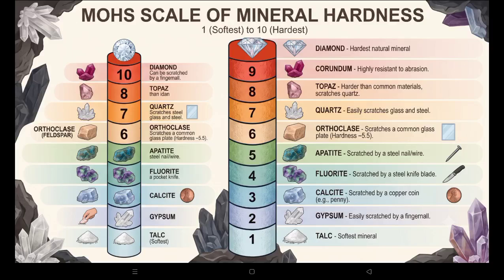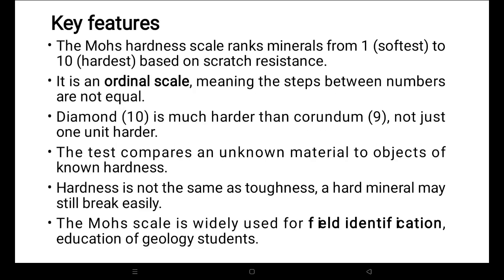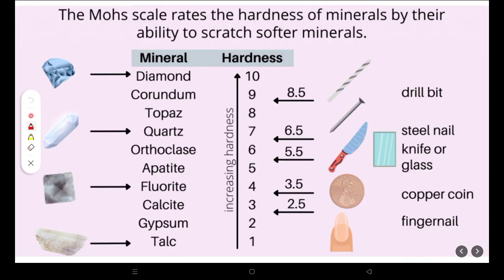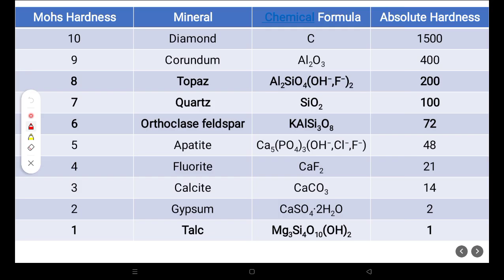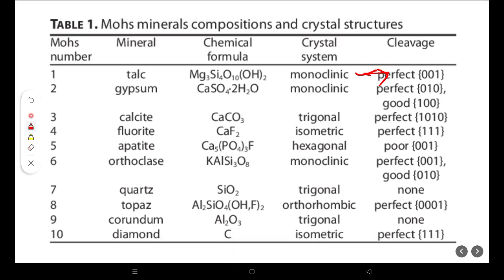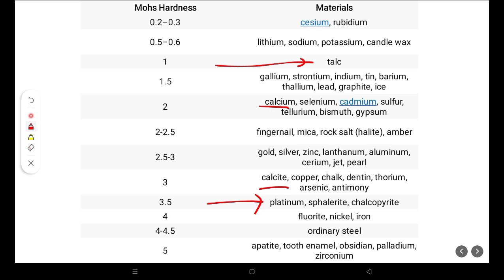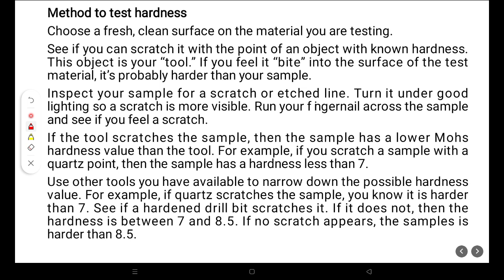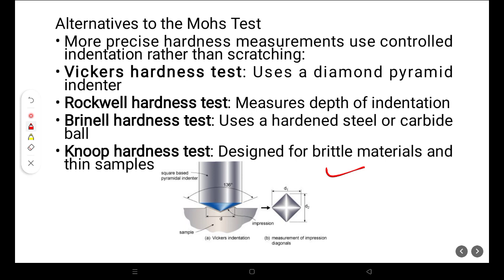Moh's scale of hardness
This video explains the Mohs scale of mineral hardness, a simple field method introduced by Friedrich Mohs in 1812 to rank minerals by their resistance to scratching. Using the ten reference minerals — talc, gypsum, calcite, fluorite, apatite, feldspar, quartz, topaz, corundum, and diamond — we show:

How to perform a scratch test and read hardness values in the field?

How everyday items (fingernail, copper coin, knife blade, glass, steel) correspond to different hardness levels?

Why hardness depends on crystal structure and bonding, and how this affects mineral identification, rock durability, and gem applications?

Whether you are a geology student, teacher, or curious learner, this video gives a clear, visual introduction to Mohs hardness and its importance in Earth Science and mineralogy.